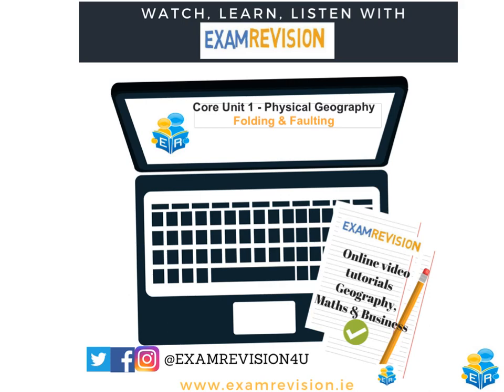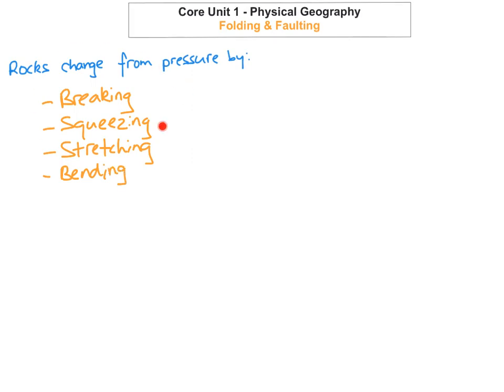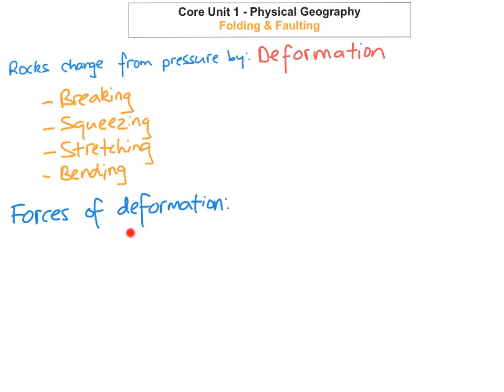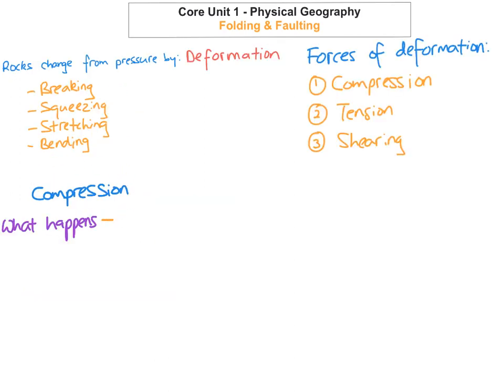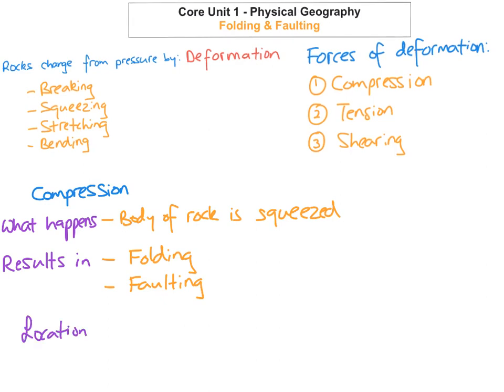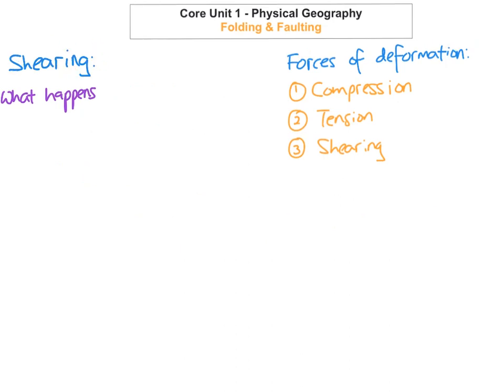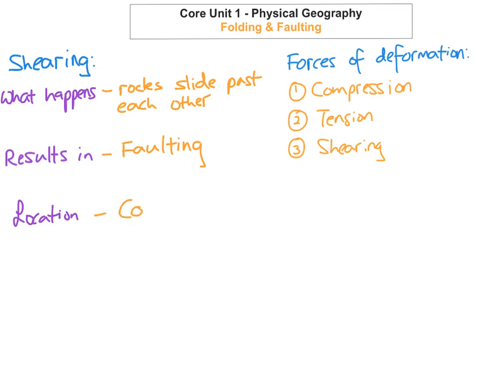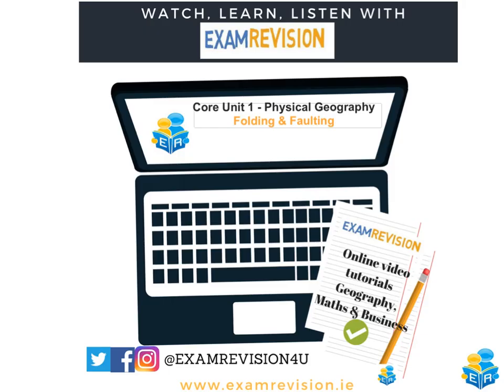Core Unit 1 - Physical Geography - Folding & Faulting